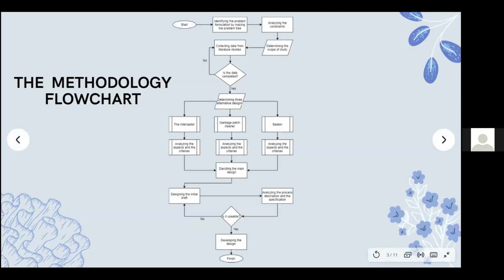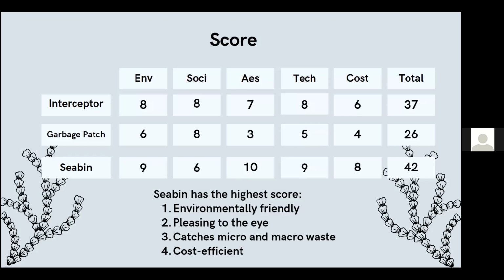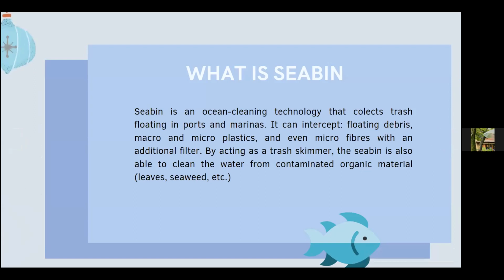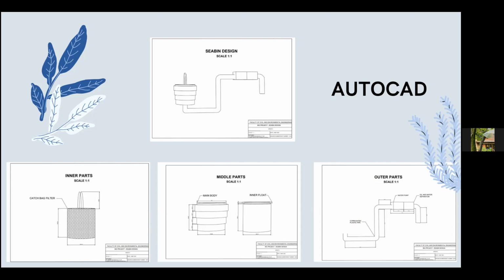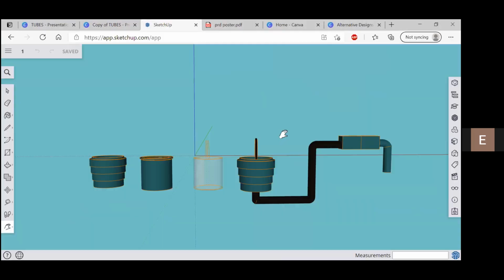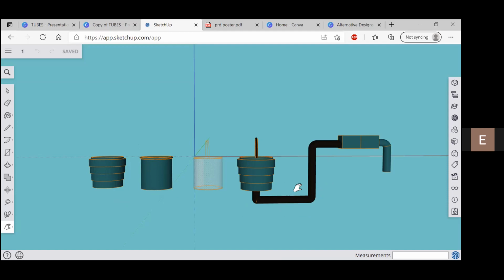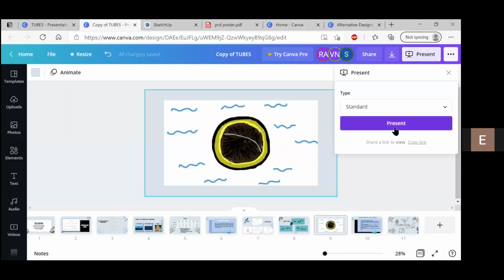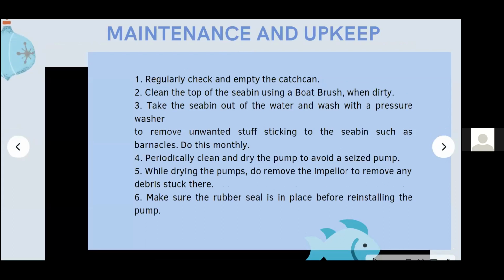K74 Group 2 Seabin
🌊[SEABIN]🌊
•GROUP 2•

Many efforts have been done to prevent plastic pollution such as using reusable bags, reducing the use of plastic straws, recycling and many more. However there is still little effort to clean up what is already in the ocean.

It is esmitated that 14 million metric tons of microplastics are already on the ocean floor in 2020. Therefore, we thought that it is important to reduce macro and microplastics that are already dumped in the ocean by constructing a system that can effectively solve this problem, which is the seabin.